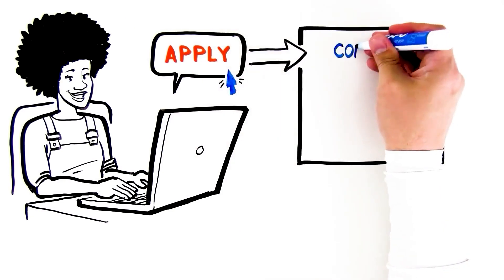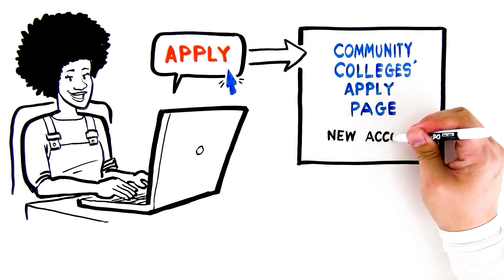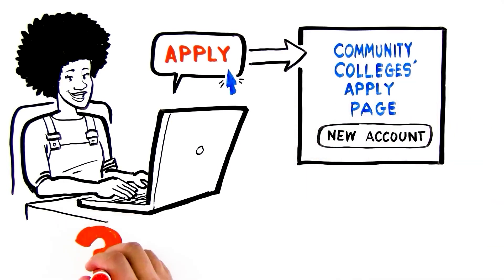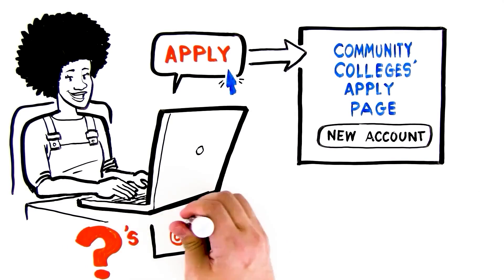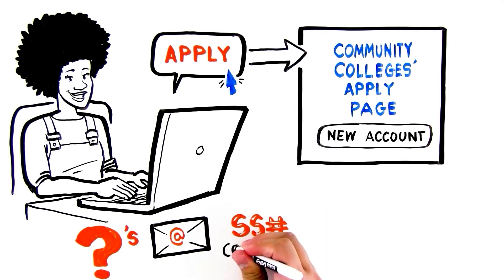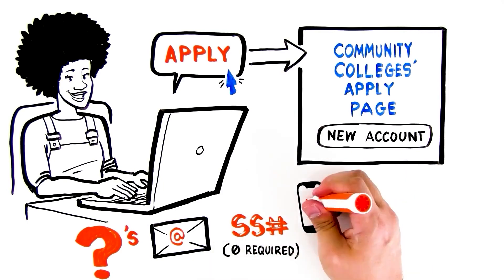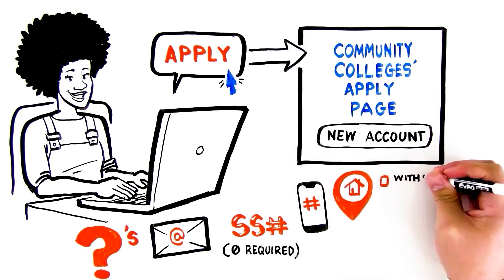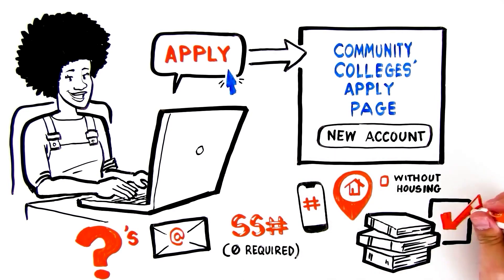How To Apply-Santiago Canyon